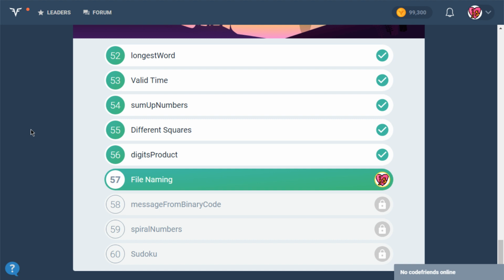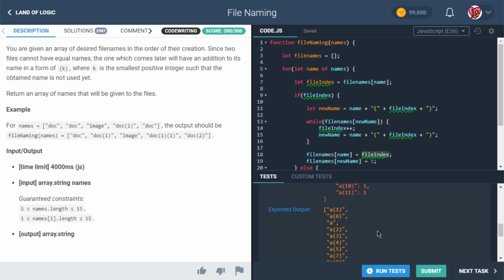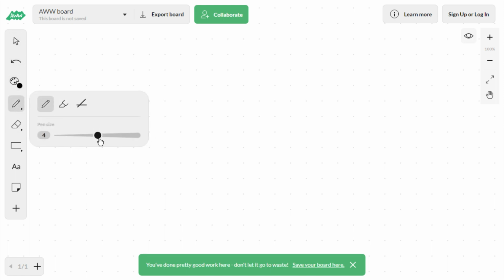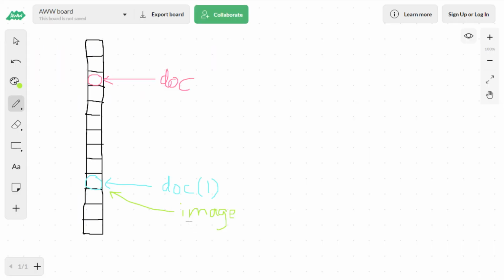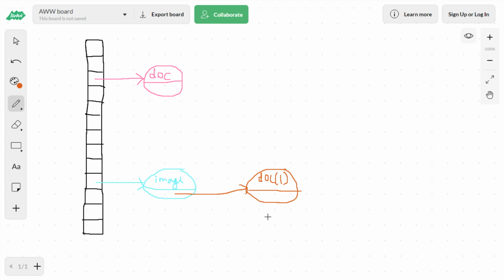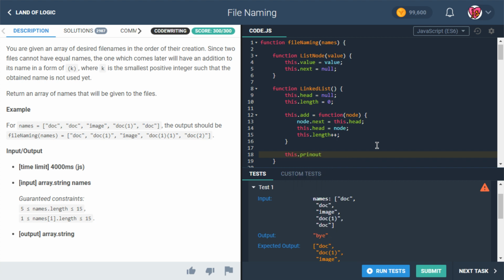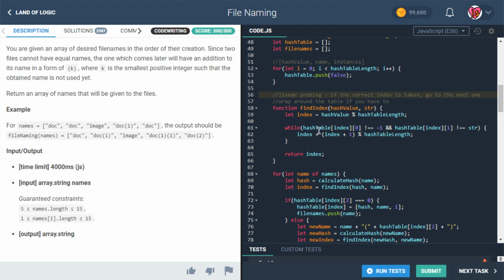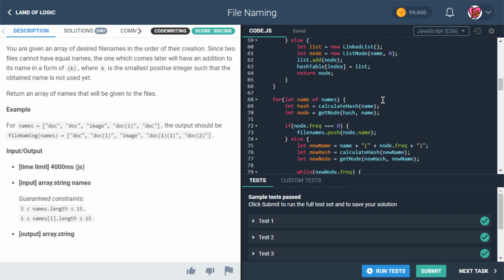codefights arcade intro task 57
fileNaming

topics:
- if you're building up an array of elements where you need to check if you've already inserted an element, you might be better off using an object for that (instead of using `includes` or `indexOf`, you can just put the key in directly)
- hashTables - what they're all about, building a hash function, avoiding collisions, and choosing a strategy for dealing with collisions
- linear probing (basically move on to the next available index if the intended index is already taken by something else); resolves the issue of having duplicate hash values for different strings, but it can lead to a new problem - clustering (having the elements too closely packed together)
- doing some object oriented programming stuff (making new objects, properties and methods, constructor functions, instantiating new copies)
- using a linked list (how to implement it, and a few notes about why we might want to, which mainly has to do with efficient insertions and deletions)
- implementing linked lists inside the hash table for dealing with collisions, but without leading to clustering